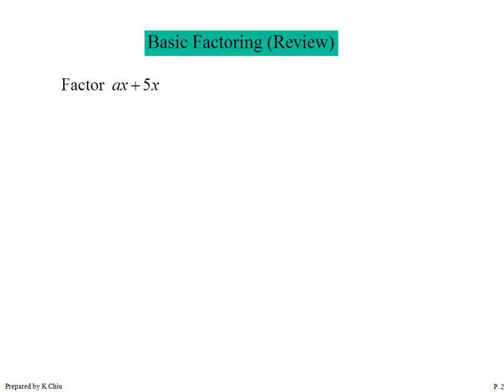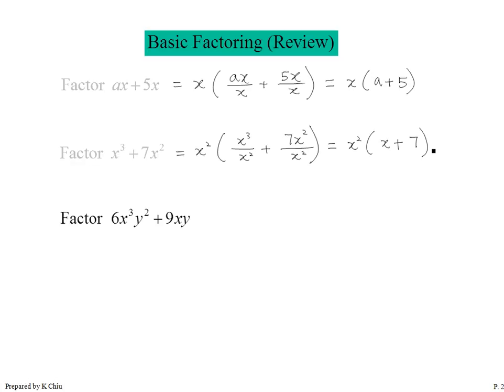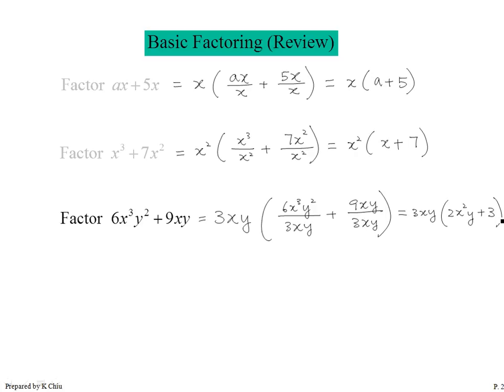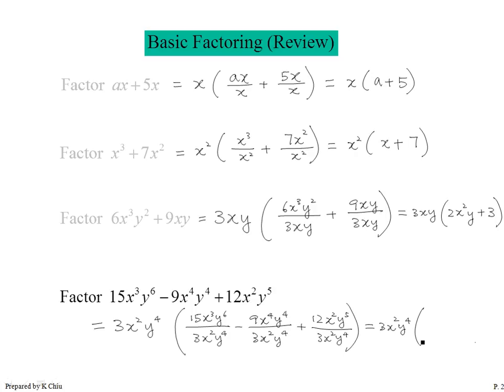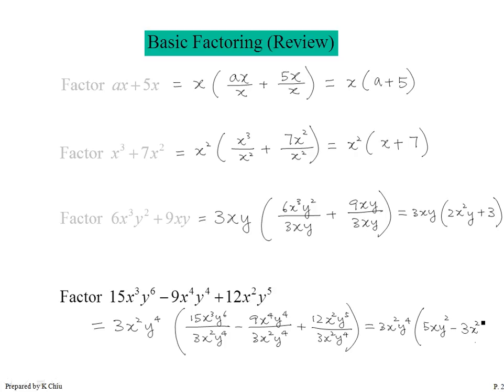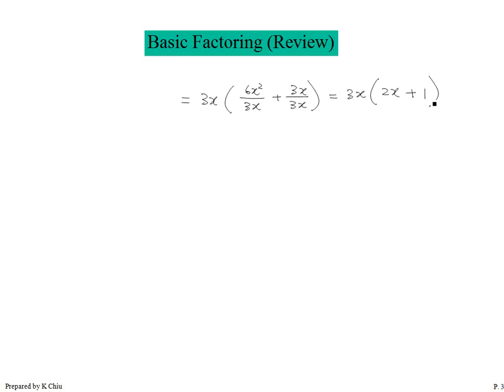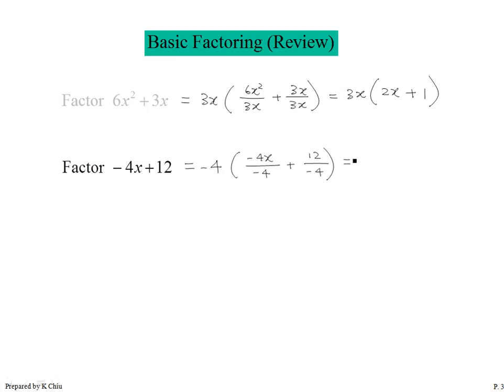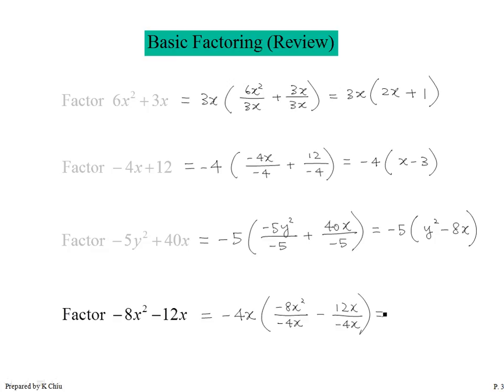1190503a Basic Factoring 1601b